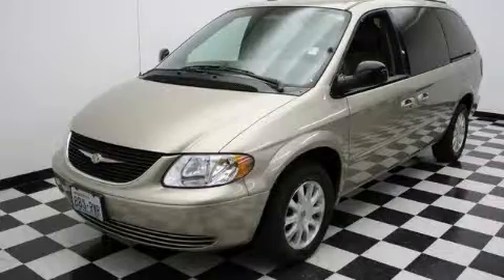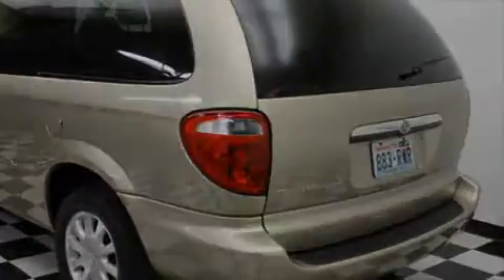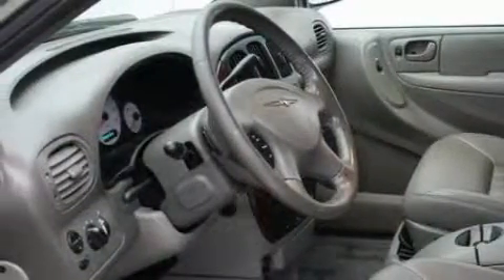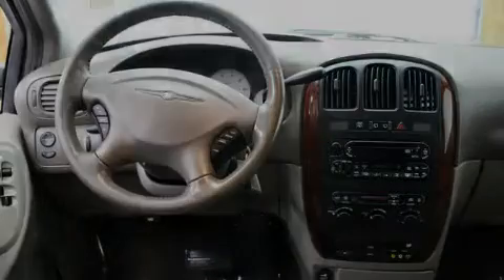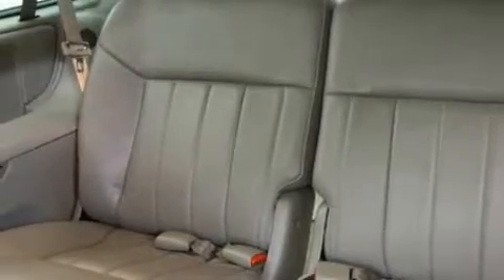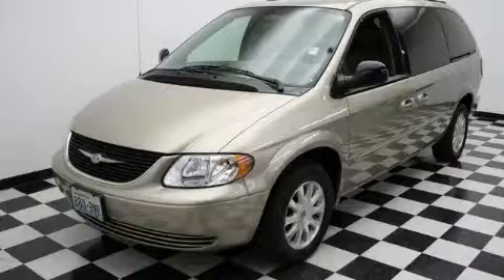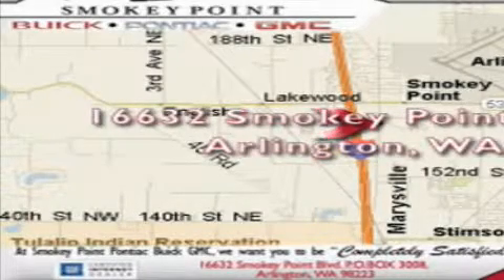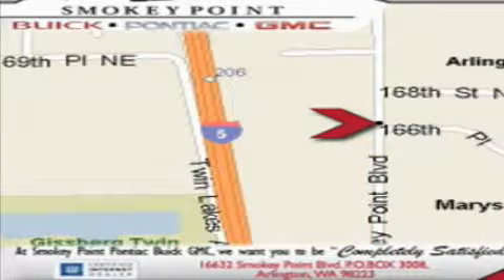2003 Chrysler Town & Everett WA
Year: 2003
 Make: Chrysler
 Model: Town &
 Engine: 3.8L V6 SMPI
 Trans.: Automatic
 Exterior: Gold
 Miles: 69,477
 Interior: Tan

 16632 Smokey Point Blvd.

 Preowned 2003 Chrysler Town & Arlington WA